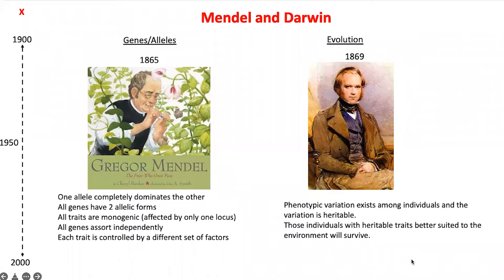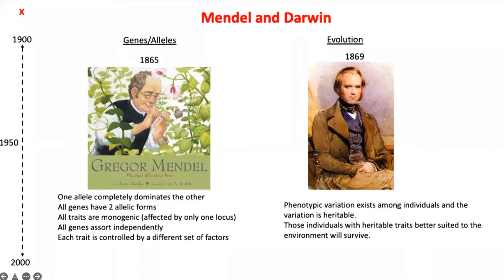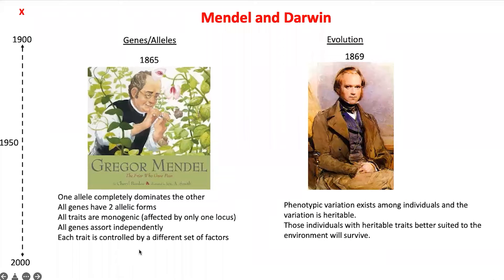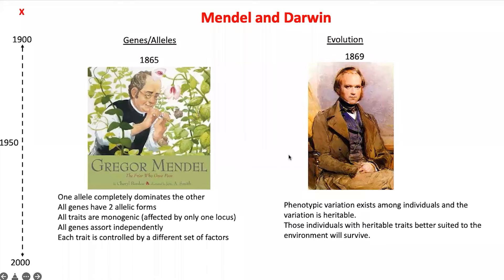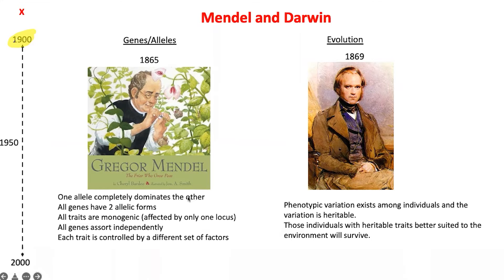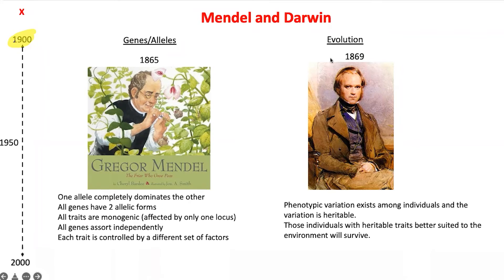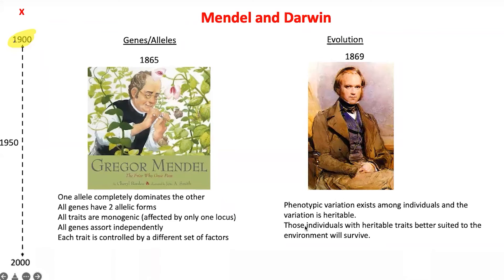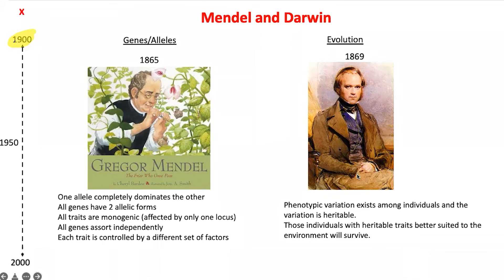Mendilian and Non-Mendilian Genetics - Part 1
Modern synthesis, Non-mendelian genetics, horizontal, vertical genetics followed by discussion